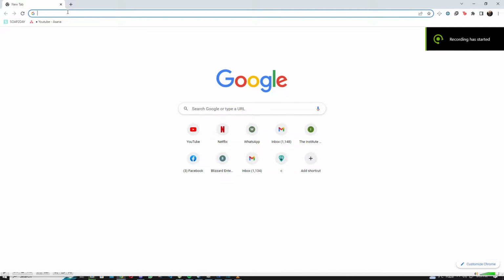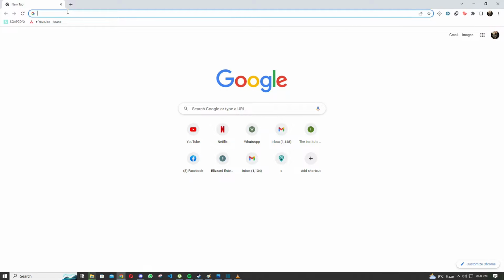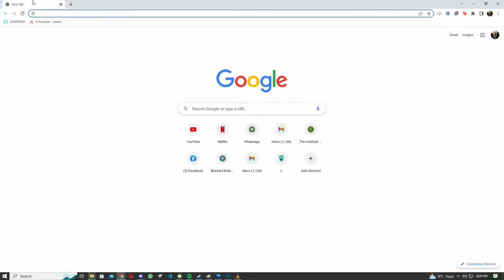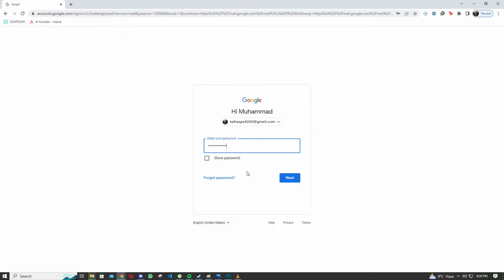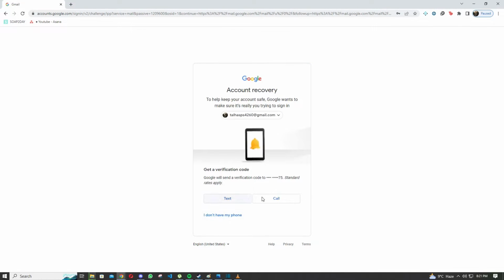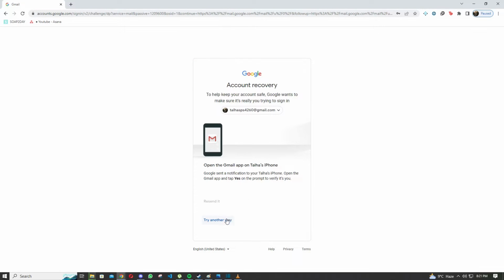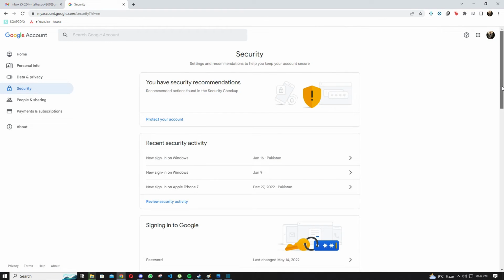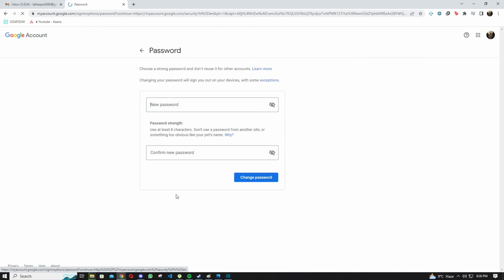How To Change Your Gmail Password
Changing Account password frequently is good habit. To know how to change your Gmail account Password follow the simple steps shown in the video.
1)Open your Google Account. You might need to sign in.
2)Under "Security," select Signing in to Google.
3)Choose Password. You might need to sign in again.
4)Enter your new password, then select Change Password.